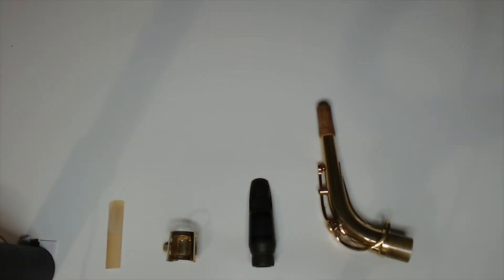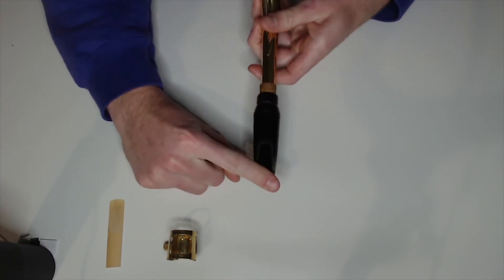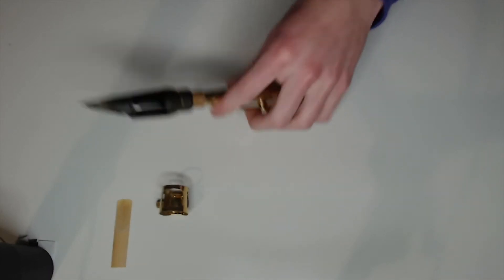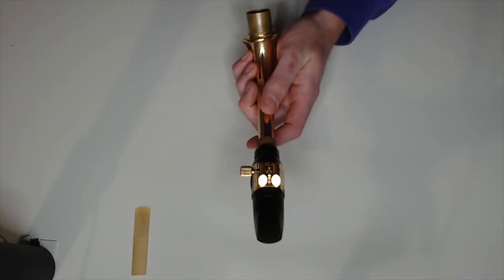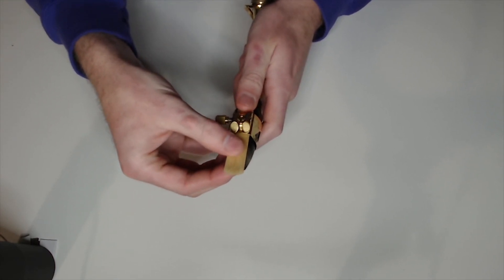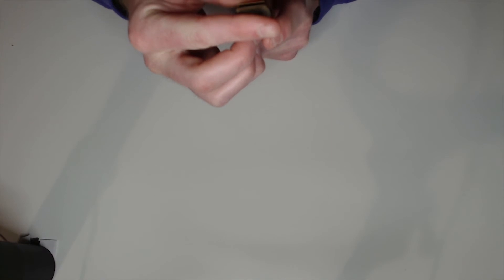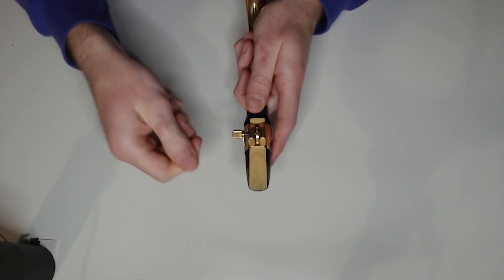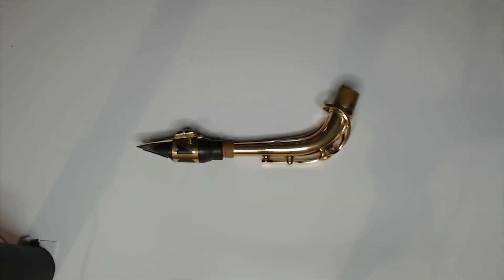Shop Talk: Mouthpiece Assembly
The best way to assemble the mouthpiece for saxophone! This way offers better control while placing reed and avoids the possibility of shifting the reed while fitting mouthpiece on the neck.

Workbench asset:
Photo by HalGatewood.com on Unsplash